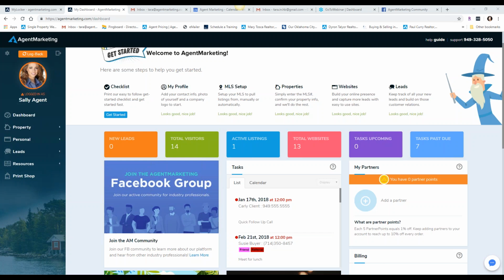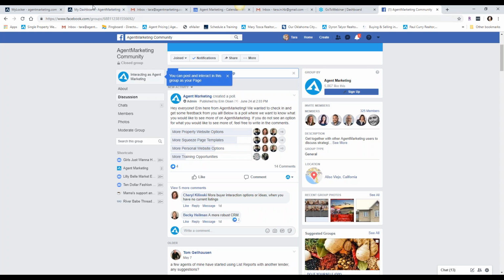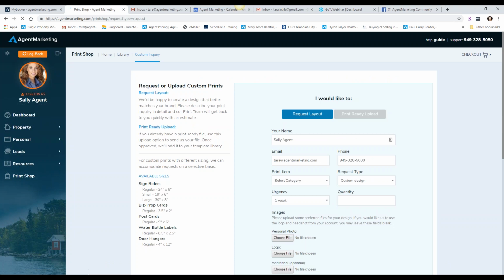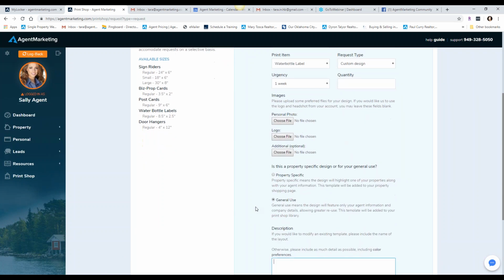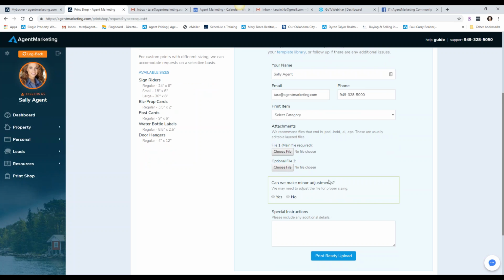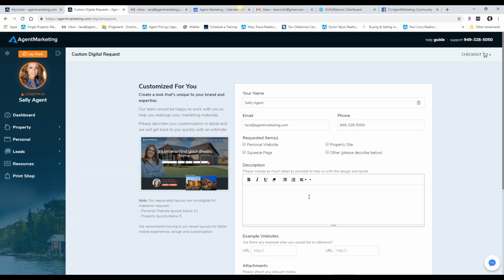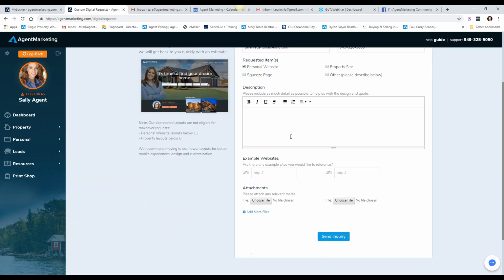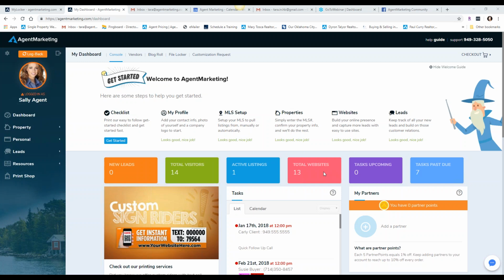6/26 What's Up Wednesday - Print Shop and Customization Requests